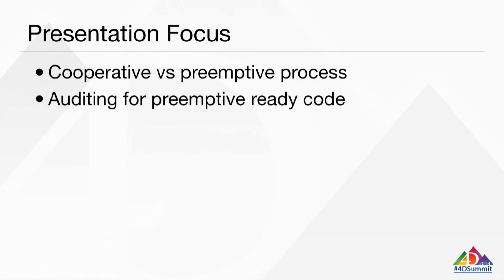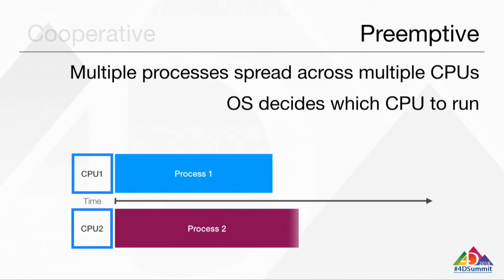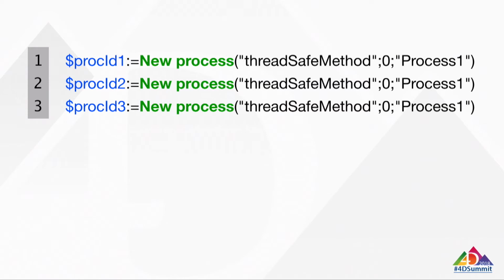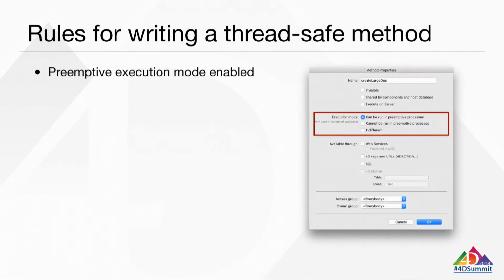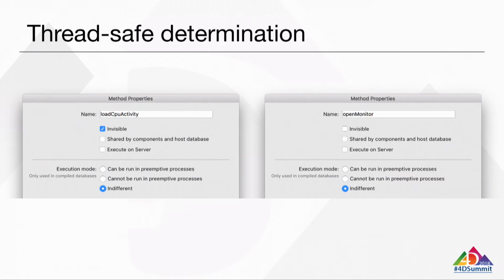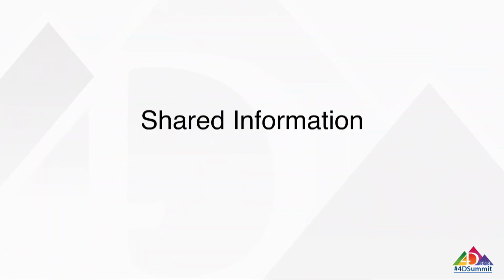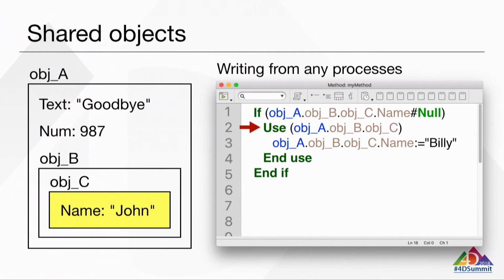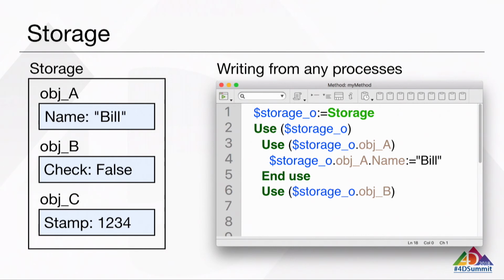Preemptive Programming • 4D Summit 2018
Optimizing your computer core usage was the main feature of 4D v16. This session covers all the features brought by 4D v16 R-Releases and those to come with 4D v17. So if you are not yet familiar with the CALL WORKER command or the best practices to move your code to preemptive, this session will bring you up to date.

Presented by: Add Komoncharoensiri • 4D Inc.